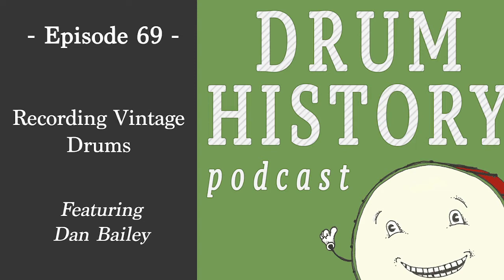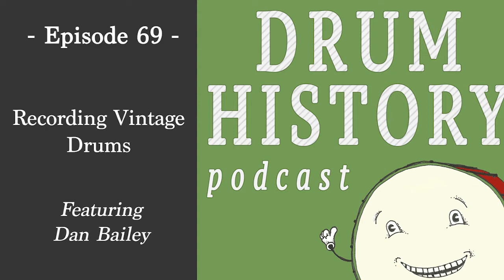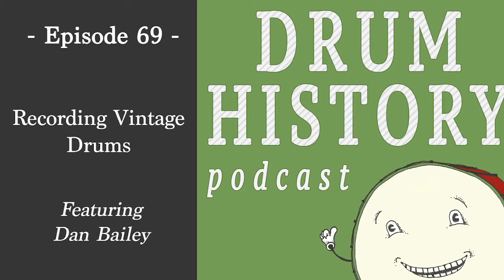Recording Vintage Drums with Dan Bailey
Dan Bailey shares his tips and tricks for recording with vintage drums in his studio including favorite drum brands, head choices, mics and recording gear. Dan and I go off the deep end in this episode and completely nerd out about recording and engineering..and it's great! Learn his entire mic and pre-amp choices he uses in his studio.

Dan is the drummer and Music Director for Father John Misty, along with recording and performing with many other major artists. You find out everything about Dan at his and find him on social media at @drichardbailey